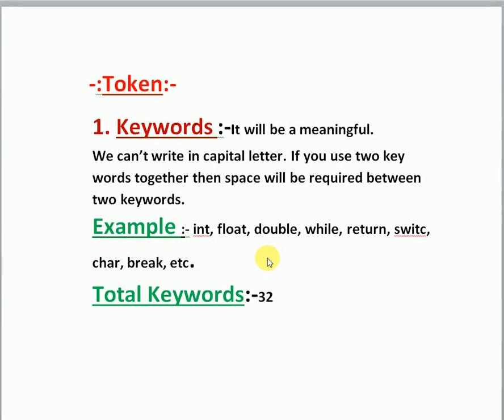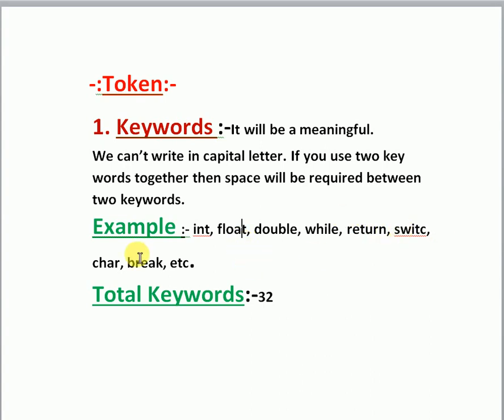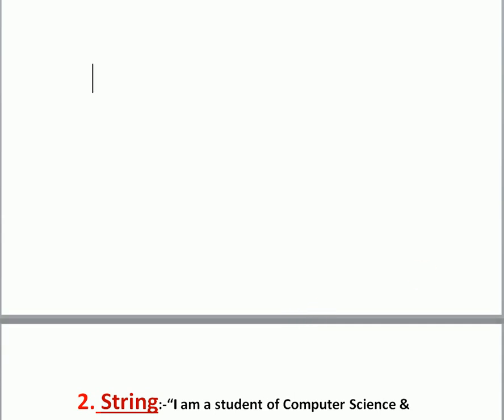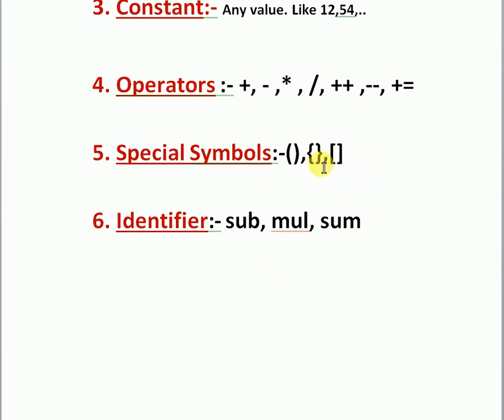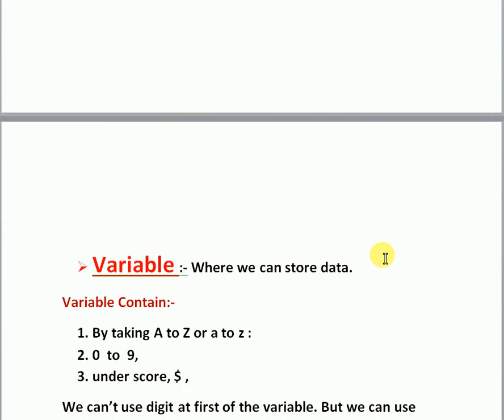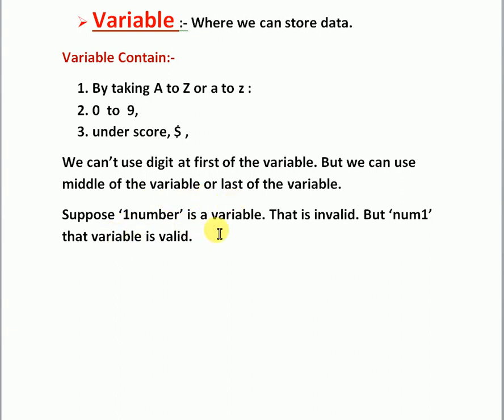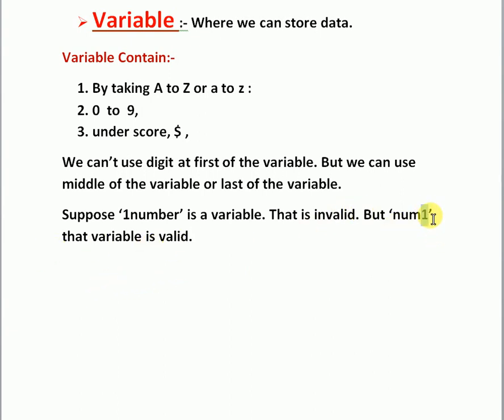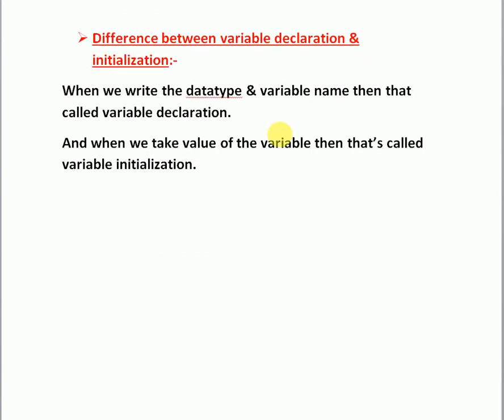7 .Concept on Token,Variables,Datatype in English